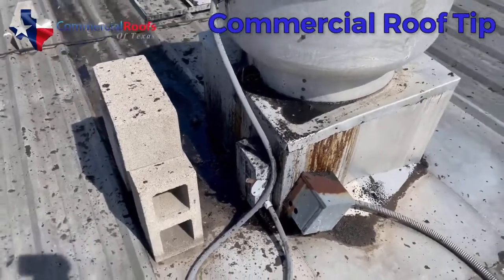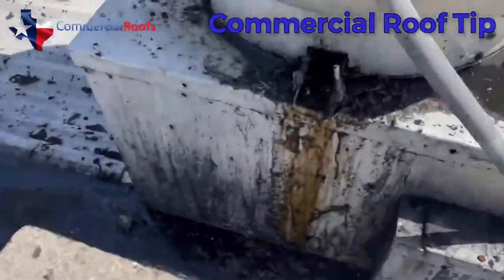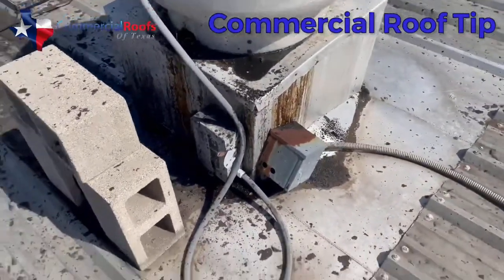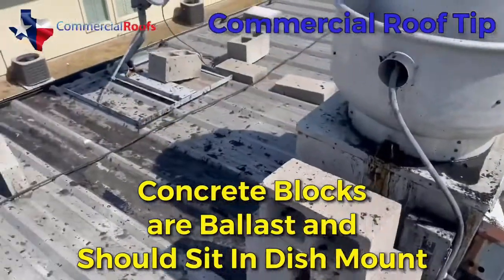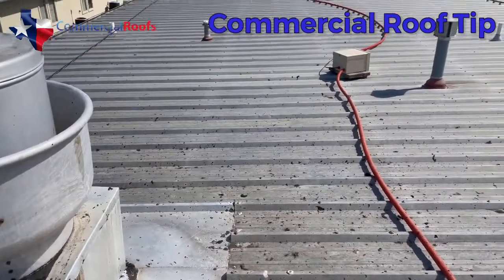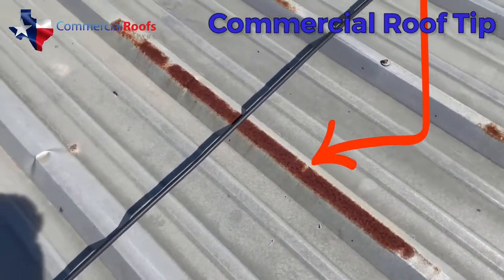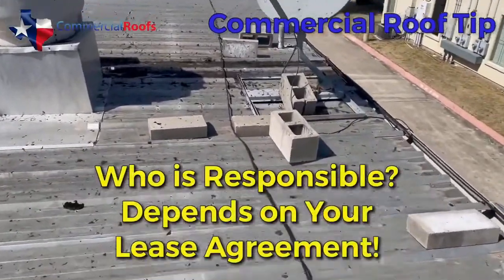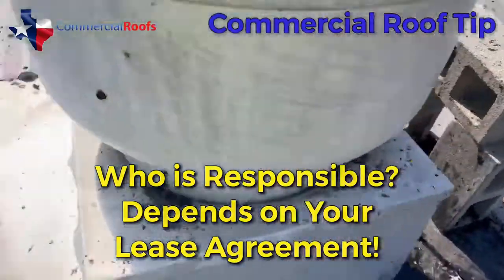Don't Let Your Commercial Roof Become A Storage Dump - See Why In This RoofSaver Tip of The Week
- Don't Let Your Commercial Roof Become A Storage Dump - See Why In This RoofSaver Tip of The Week - Commercial roofs are a business asset. We get that better than anyone!

Commercial Roofs of Texas is your professional roofing contractor. Our expert staff has one goal in mind – your satisfaction!

We cover the entire state of Texas with offices in San Antonio, DFW & San Angelo, serving Dallas, Denton, Fort Worth, Arlington, Plano, Hurst, Flower Mound, Coppell, Allen, Richardson, Grapevine, Carrollton, Frisco, as well as all of North Texas.

As a professional roofing company, we strive to accomplish this by exceeding your expectations for responsive, top quality commercial roofing service which includes commercial roofing services such as PVC, Metal Roofing, TPO Roofing, EPDM Roofing, Modified Bitumen, and Roof Coatings.

Our pledge is to always respond quickly to your needs and deliver the best value and highest quality every time.

We offer a 20-year "No Dollar Limit" Warranty on IB Roof Systems. Get your free quote today!